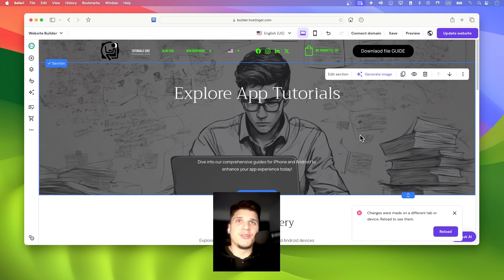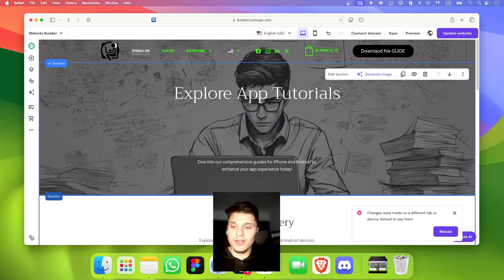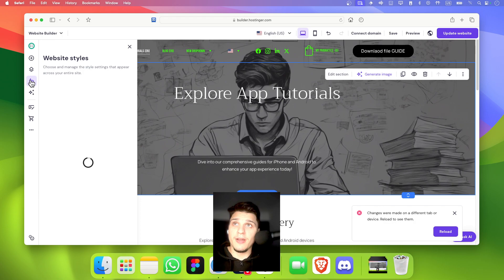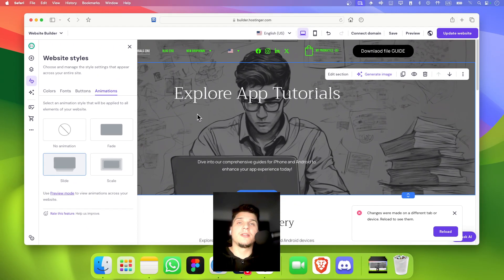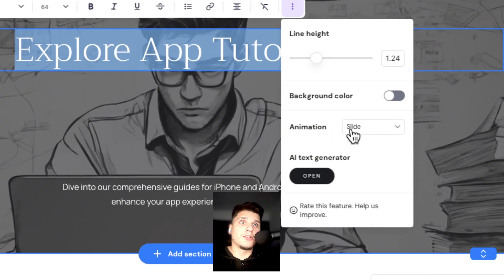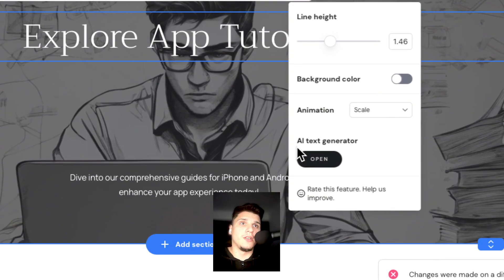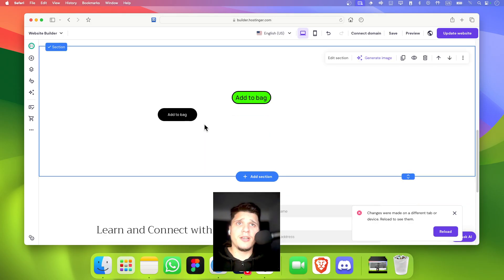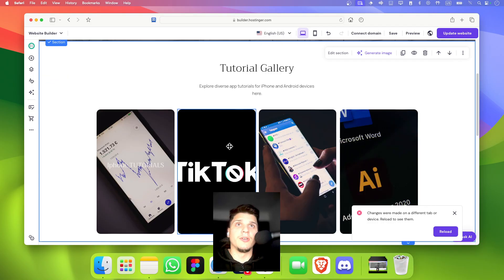How Do I Add Animations Onhostinger Website Builder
In this tutorial, I’ll guide you step by step through the process of how do i add animations onhostinger website builder